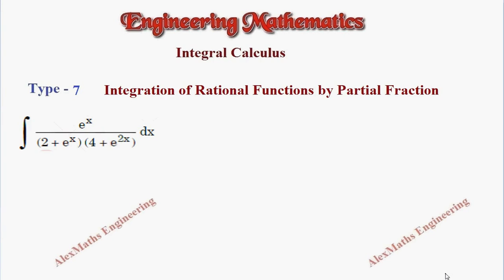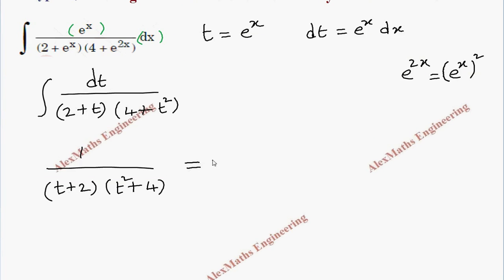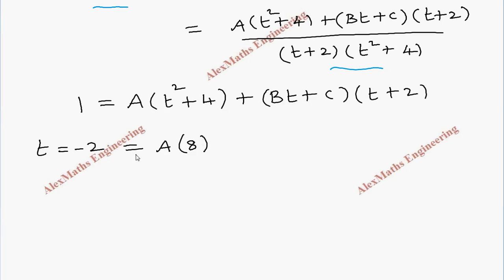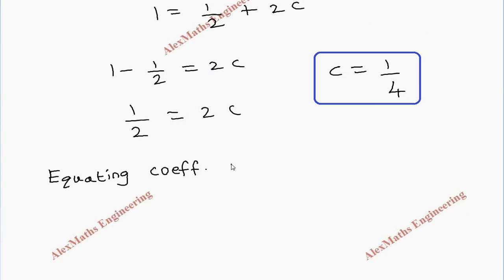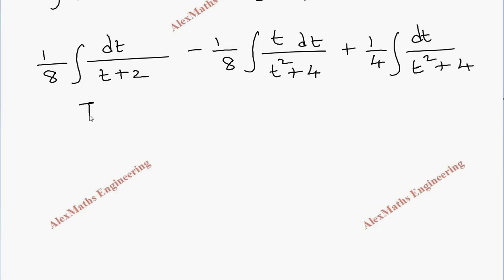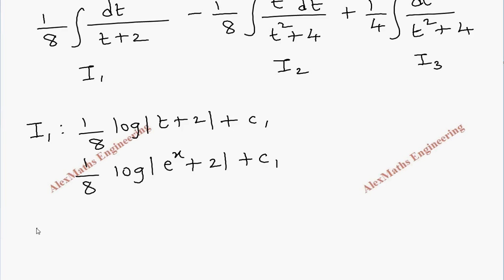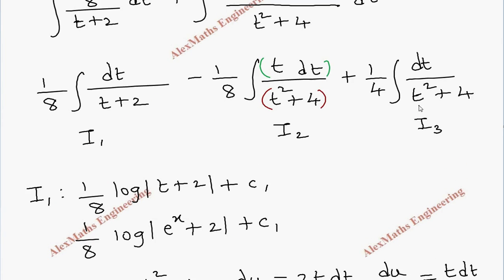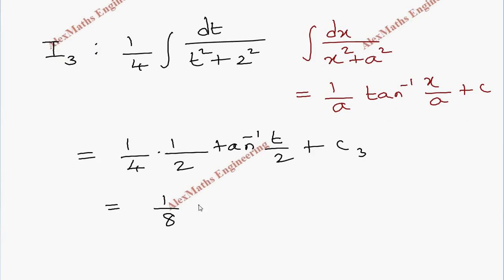Integration of Rational Function by Partial Fraction Type 7 Part 4 Engineering Mathematics